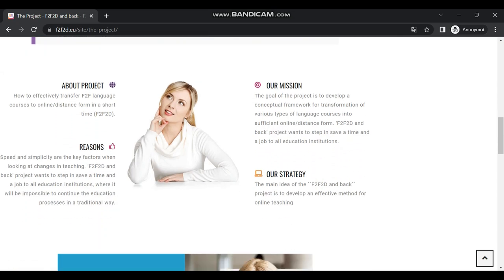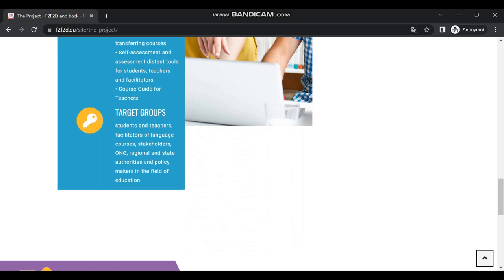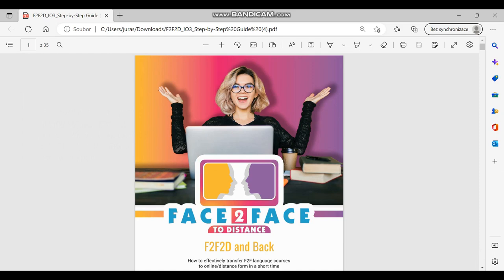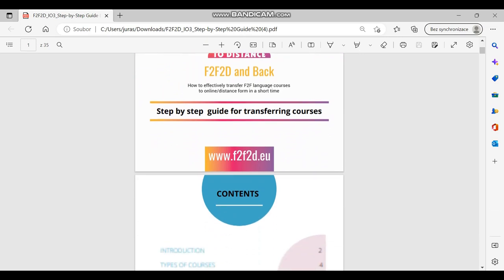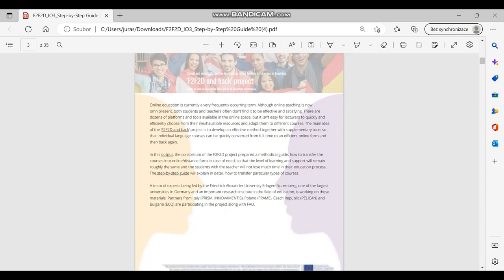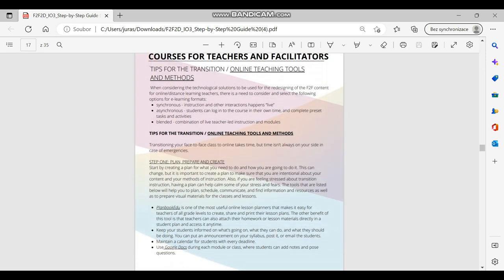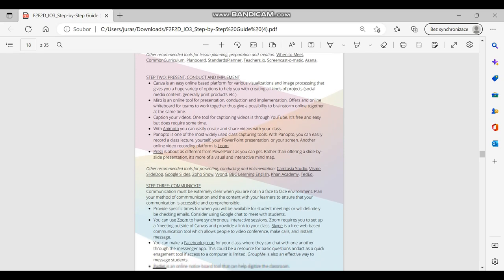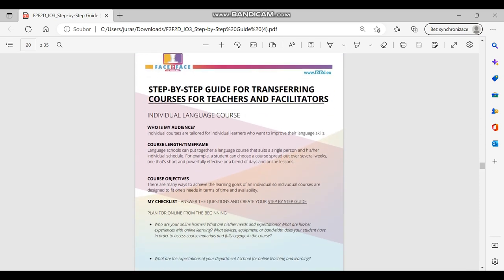F2F2D Project - IO3 Step-by-Step Guide for Transferring Courses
This Step-by-step Guide explains in detail how to transfer particular types of courses and specifies what has to be done on the level of teacher, students, and organisation / facilitator of the language courses. Each Step-by-Step scenario then covers a particular type of course, type of student’s group, course format etc. The scenarios are prepared both in the form of written text (manuals) and in the tutorial PPT video.